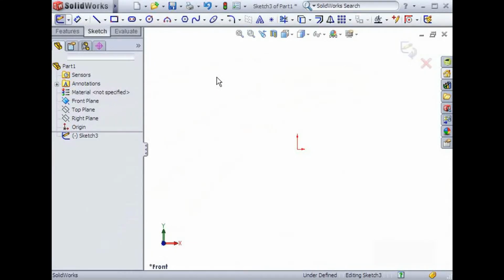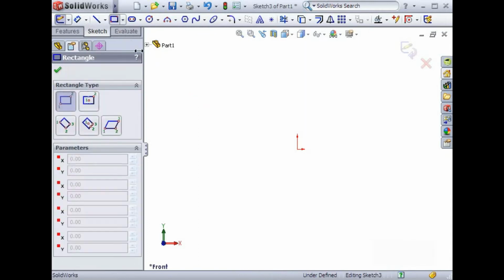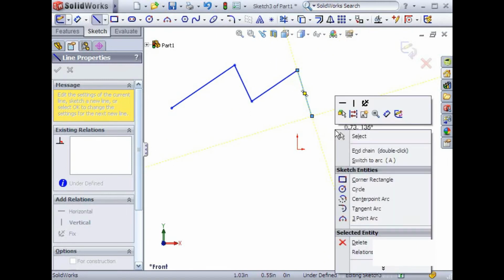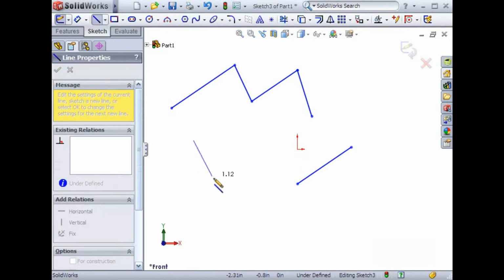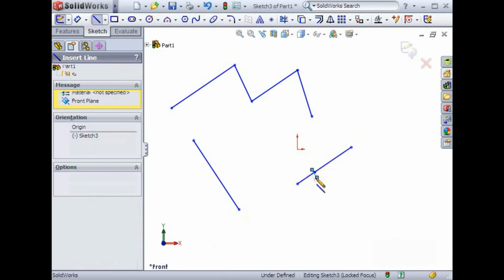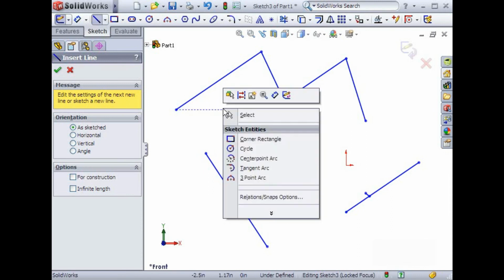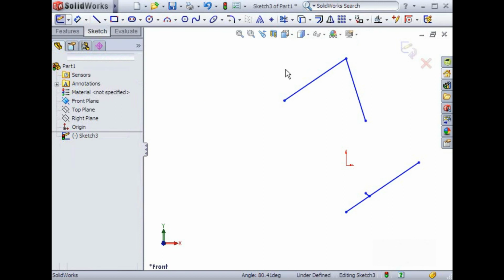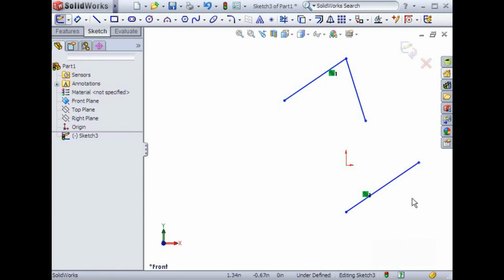LearnSW for Beginners 02 Lines (Solidworks Tutorial)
Solidworks Tutorial - Lines